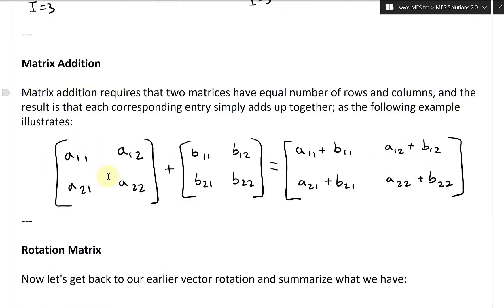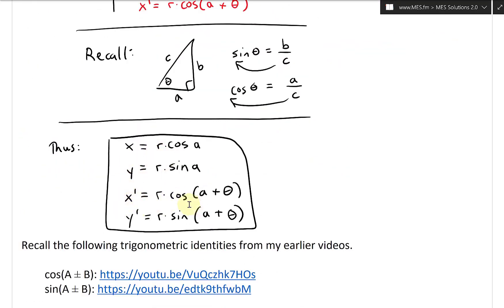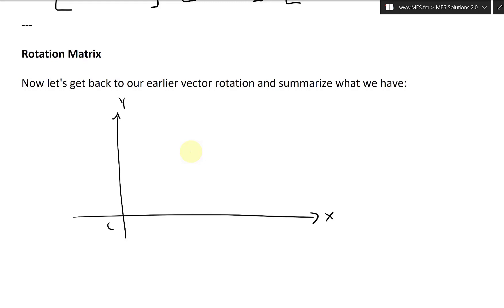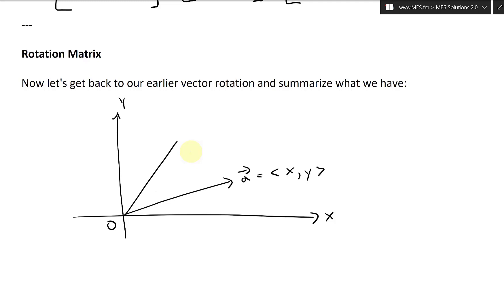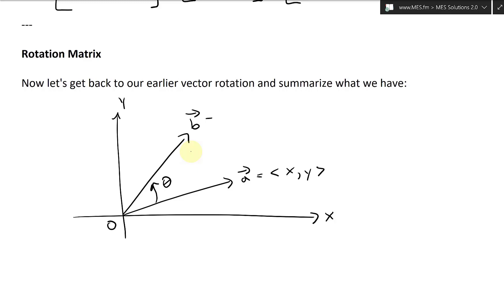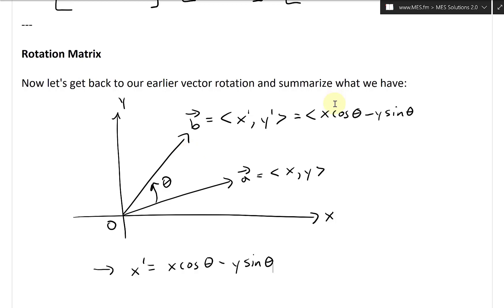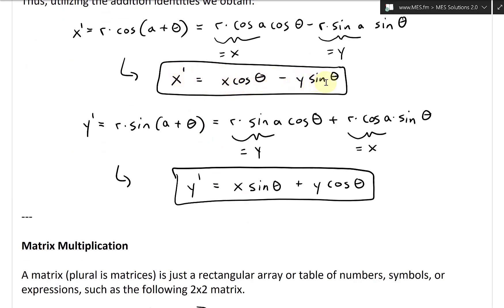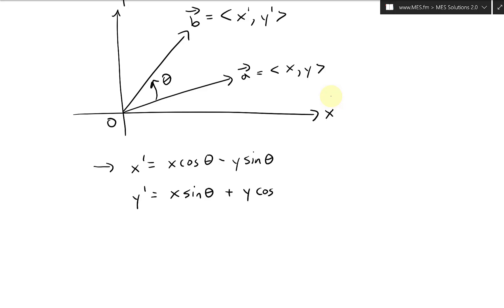Rotating a Vector with the Rotation Matrix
In this video I rewrite my earlier formula on rotating a vector and this time rewrite it in matrix form. This results in deriving the Rotation Matrix, which is a very important concept in all of mathematics and physics.